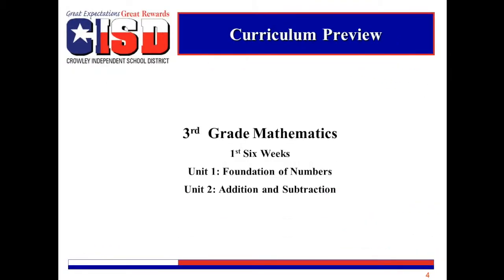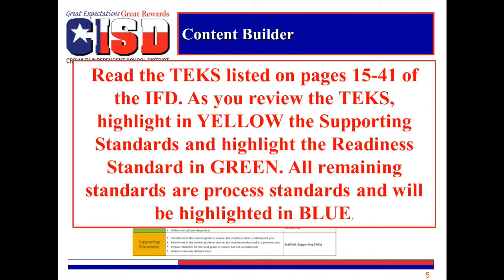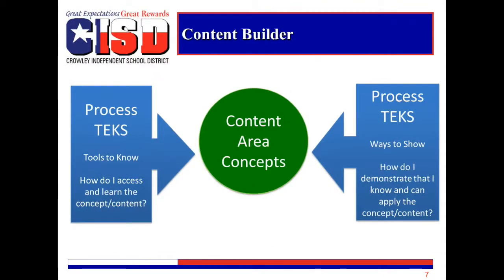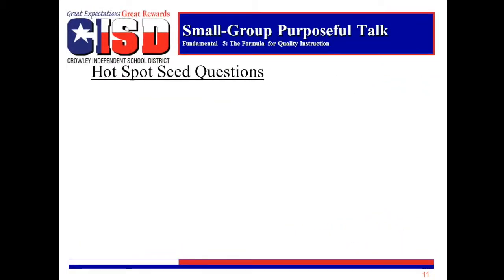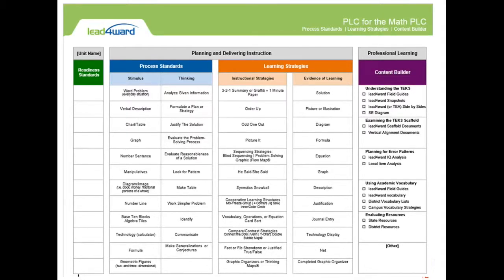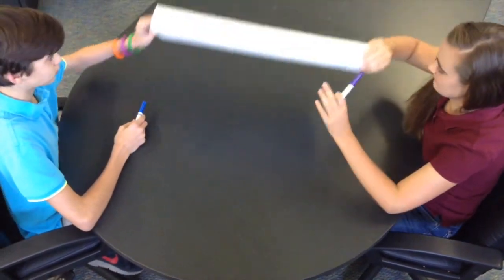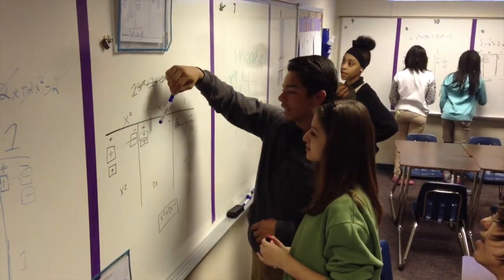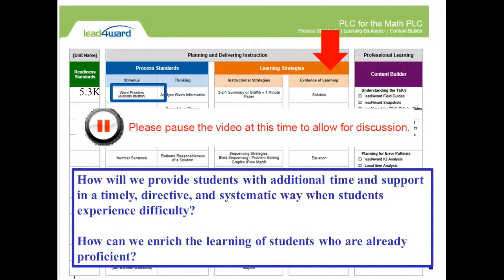3rd Grade Math 1st Six Weeks